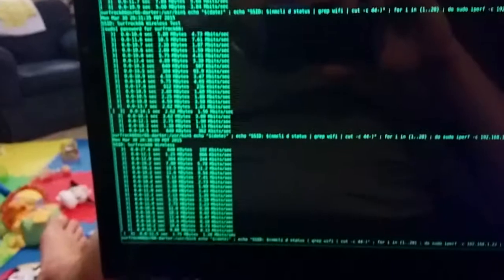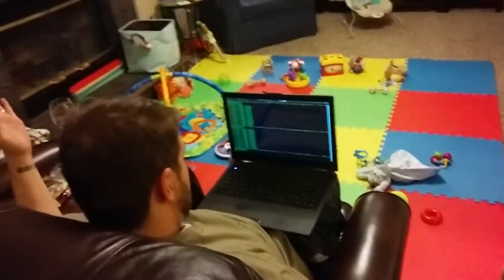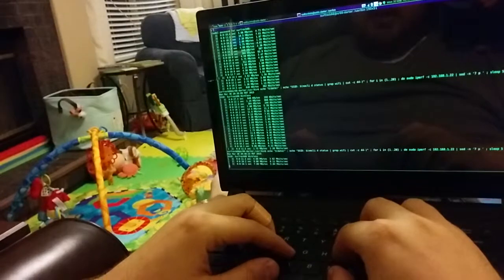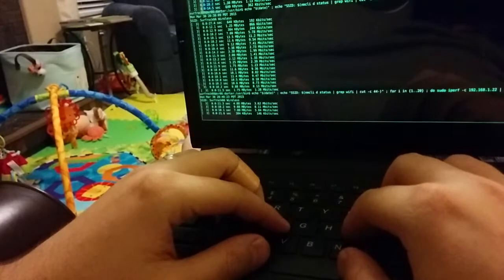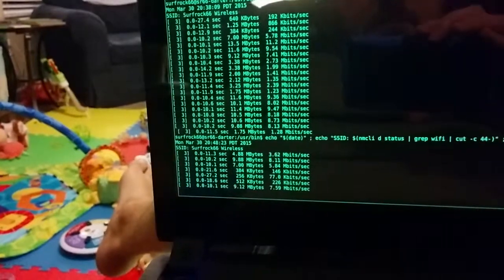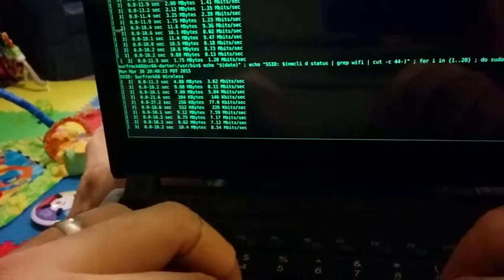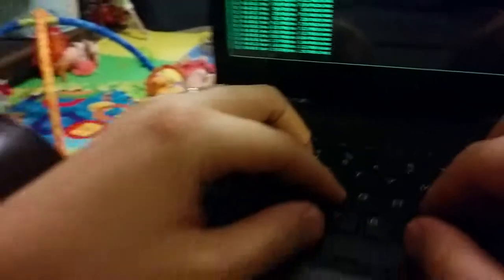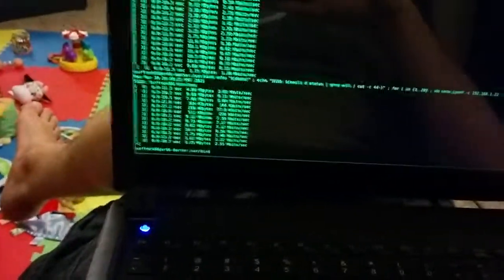2015.03.30 - System76 Darter WiFi Degradation